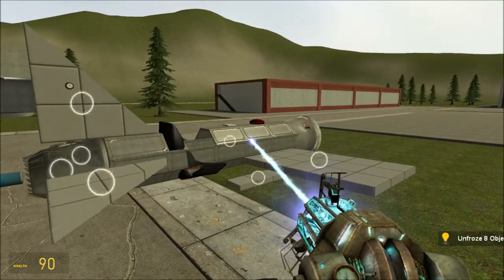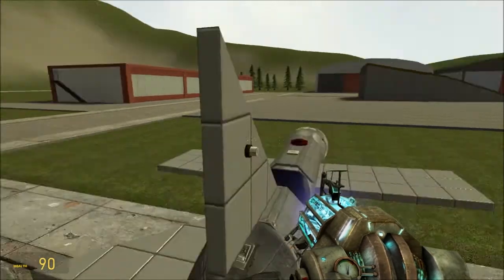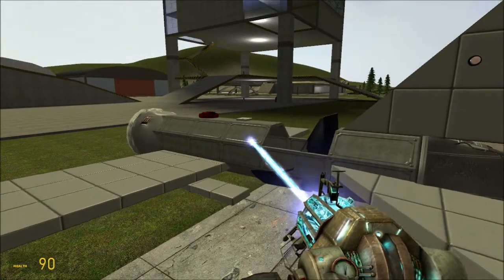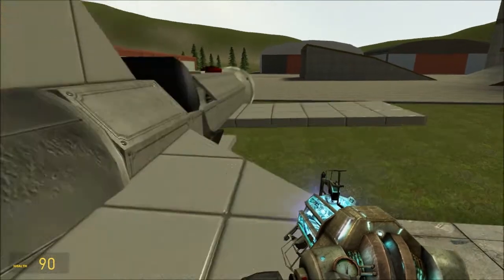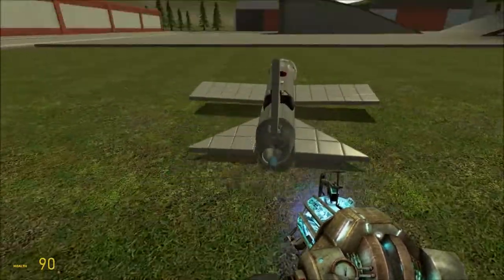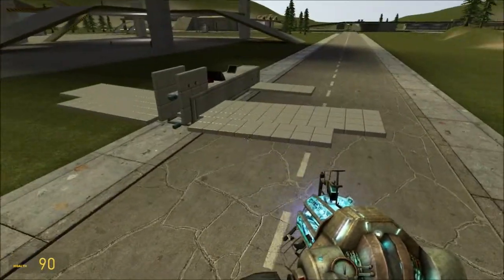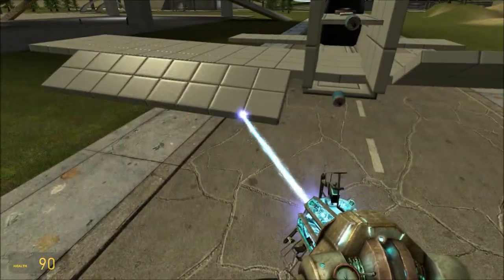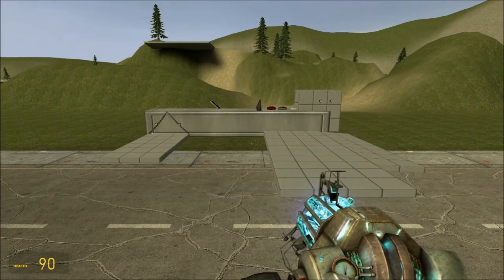Impractical Mouse Controlled Plane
by Dmanbiker

An extremely impractical mouse controlled plane I made. Uses the mouse like it's a joystick and an oscilloscope to map the position of the mouse. Good concept, but warrants a re-design.